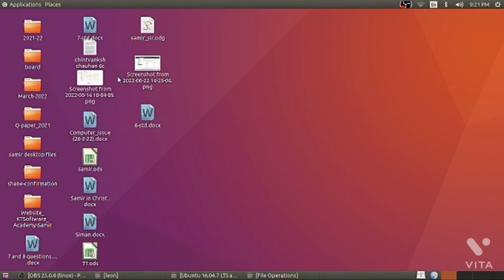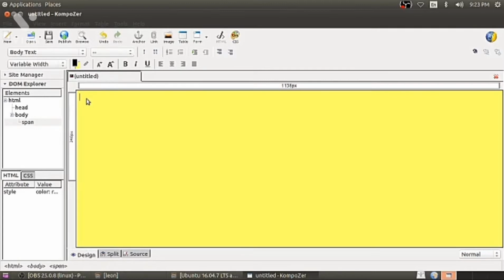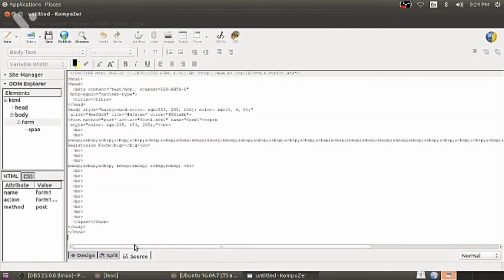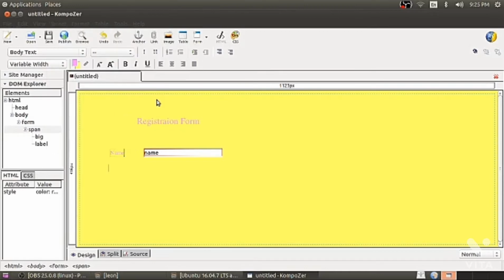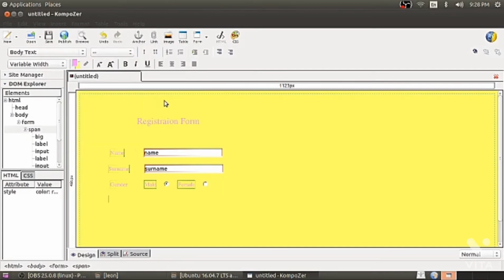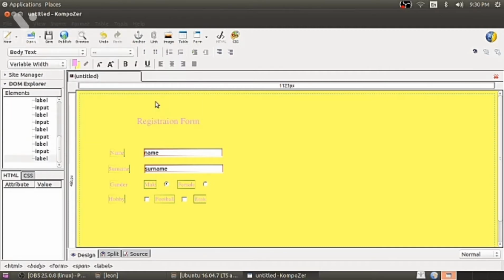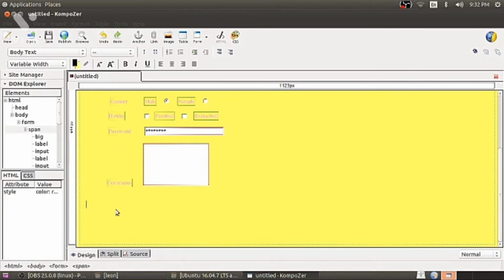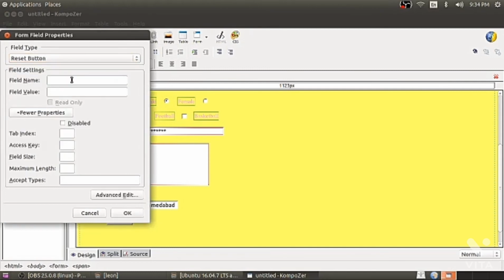samirsir ktsoftware Form in Kompozer Registrations form in Kompozer for Standard 12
samirsir ktsoftware Creating Registrations form in Kompozer for Std 12